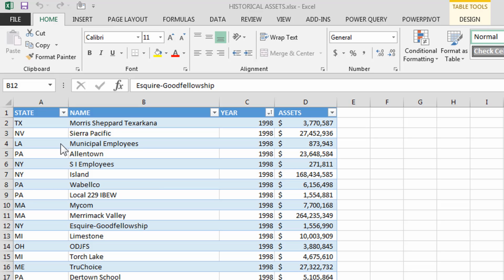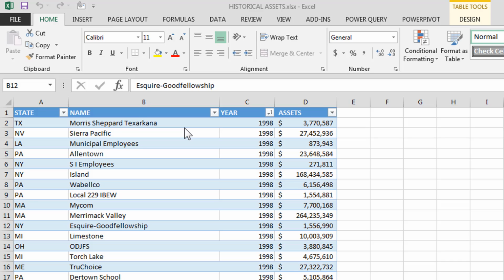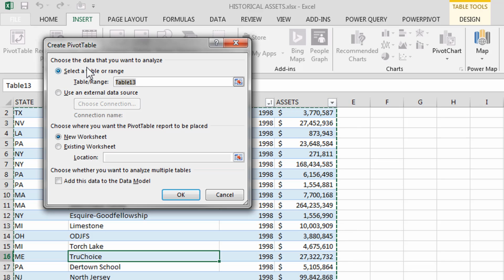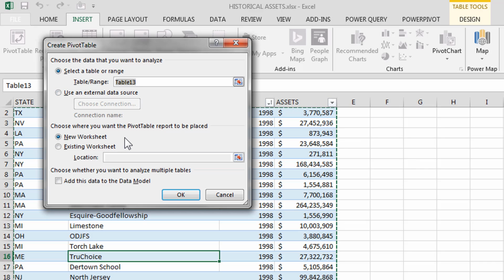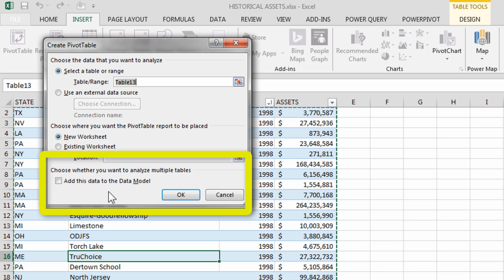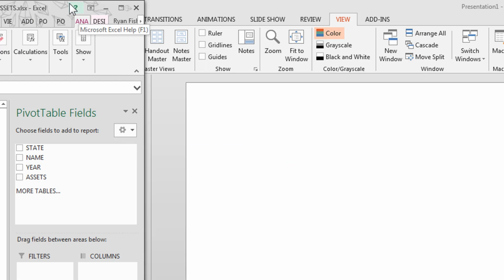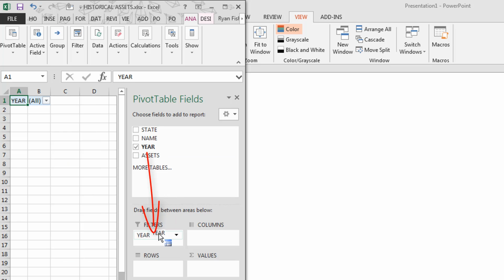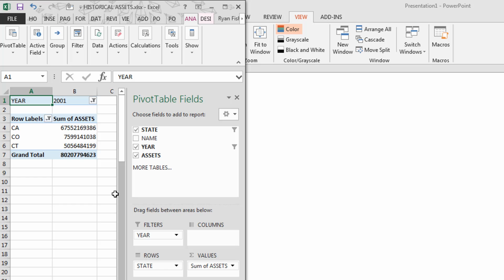Intro to Pivot Tables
This video shows you how to create your first Pivot Table.  Be sure to watch the other videos in the Pivot Table playlist!